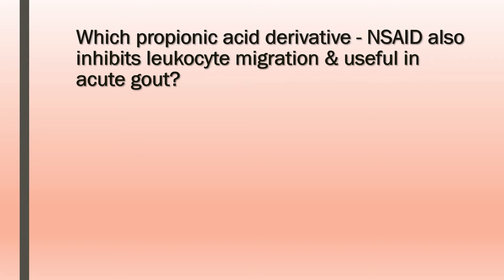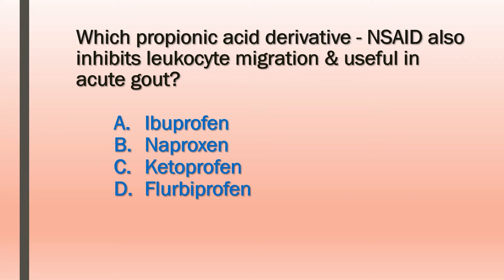MCQ of The Day 18-01-2020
Which propionic acid derivative - NSAID also inhibits leukocyte migration & useful in acute gout?